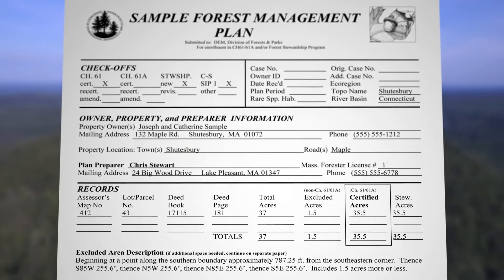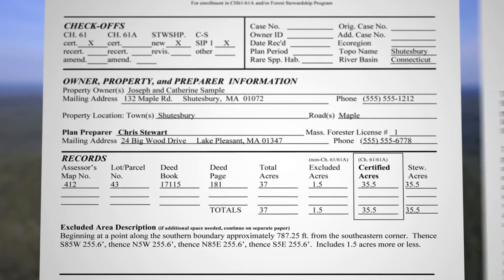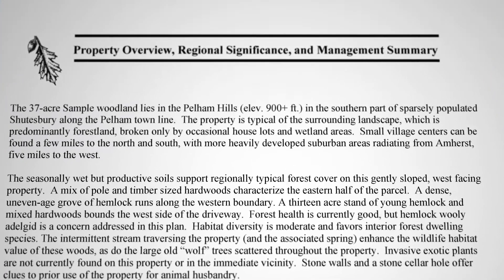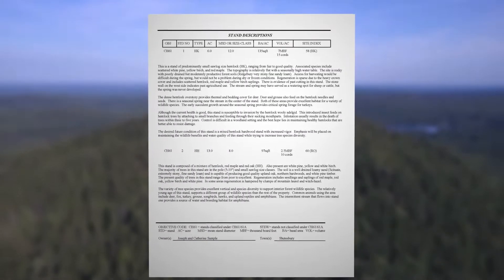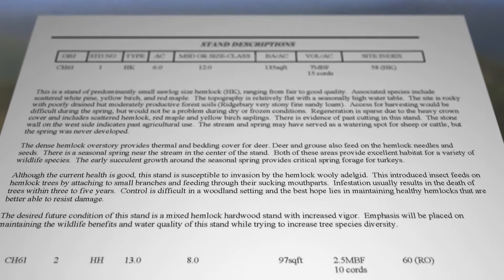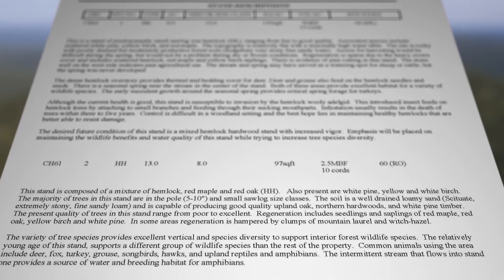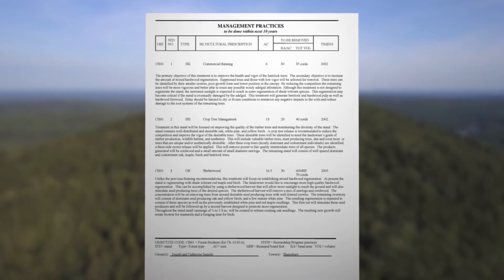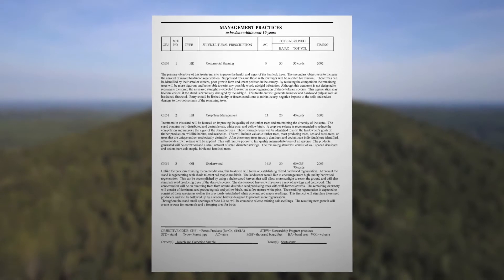Forest management plan